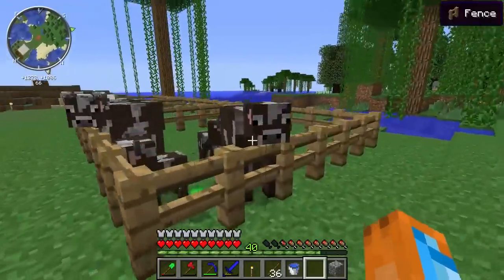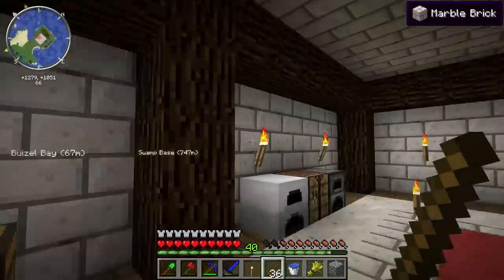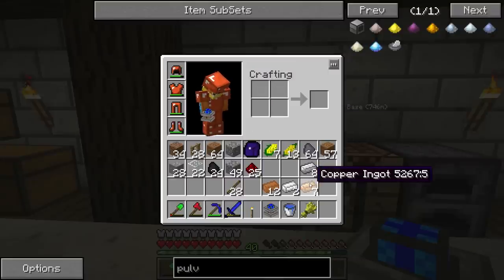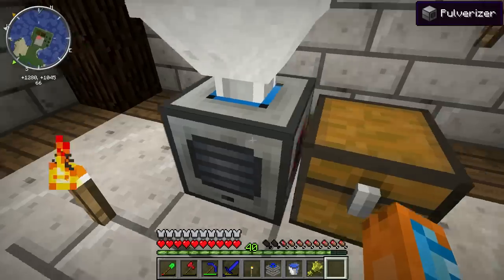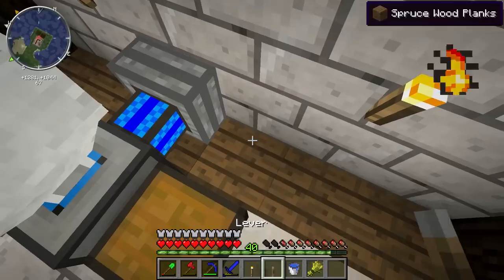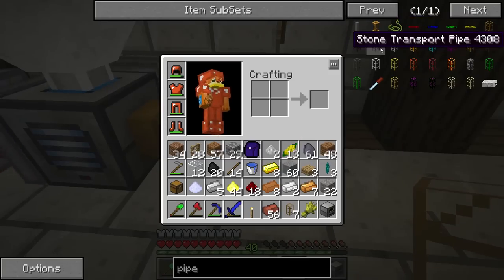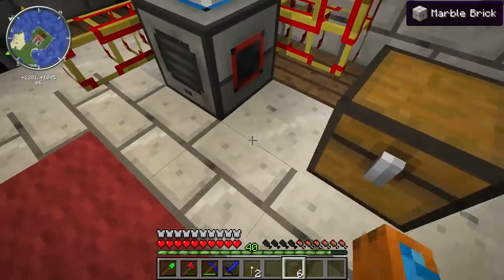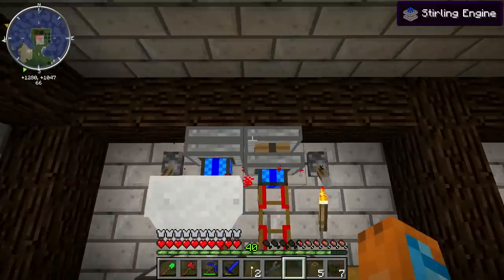Minecraft FTB Hermitcraft Part 07: Basic Ore Processing!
Welcome to Marriland's Minecraft Feed the Beast on the Hermitcraft server! In this episode, I show you the basics of generating power, focusing on MJ generation through engines and using that power to pulverize ore and then automatically smelt it to double the ore's output, using engines, pipes, a pulverizer, and a powered furnace.

Things made/learned in this episode:
• Machine Frame and Redstone Receptive Coil (just parts)
• Stirling Engine for rudimentary MJ production (upgrade this ASAP!)
• Pulverizer to grind ore into dust, doubling the output
• Powered Furnace to smelt ore/dust using MJ generated from the engines
• Basic transport and conductive pipes to move items and MJ around
• Buildcraft Wrench. Doesn't work on the IC2 machines (the EU stuff); use the bronze wrench for that instead, upgrading to electric asap.

Hermitcraft's Feed the Beast SMP server is a PRIVATE server hosted by Hermitcraft using the Ultimate Pack.

MY WEBSITE AND STUFF:
(Pokémon X & Y coverage, yeah!)